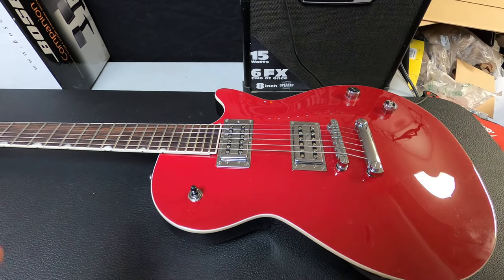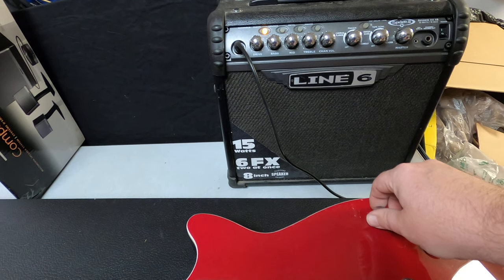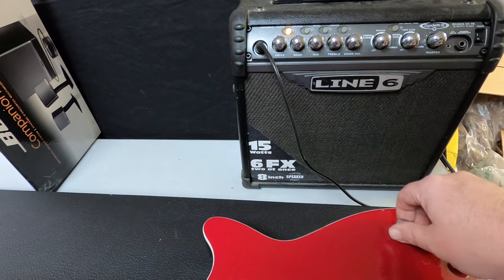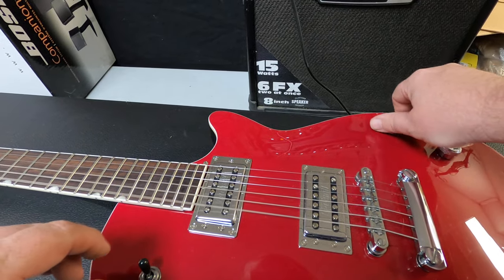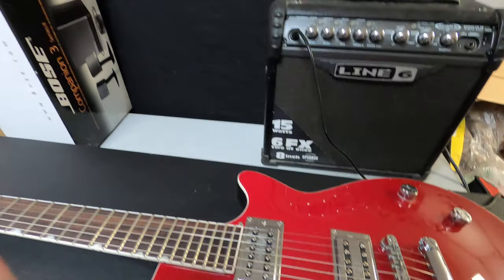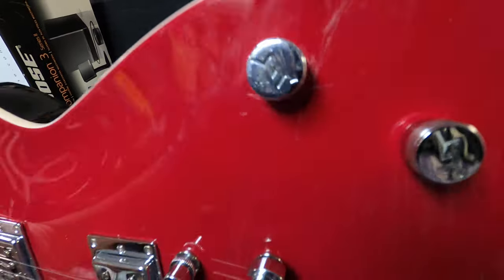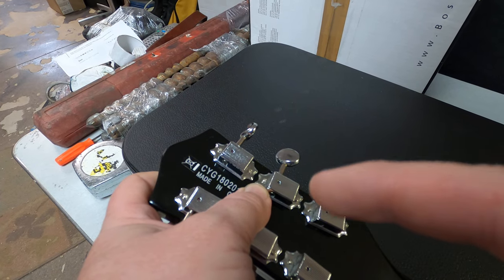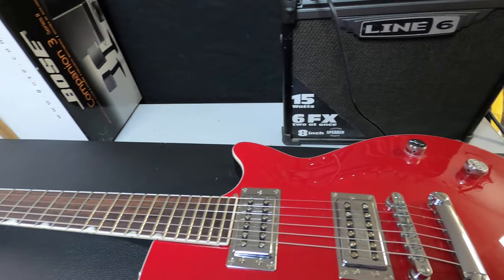Gretsch Electromatic Electric Guitar Condition Review